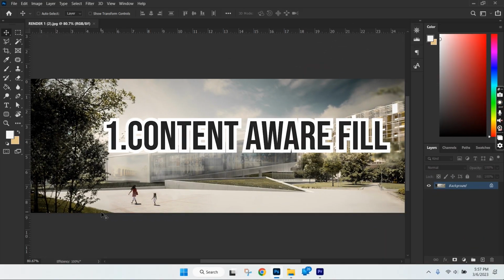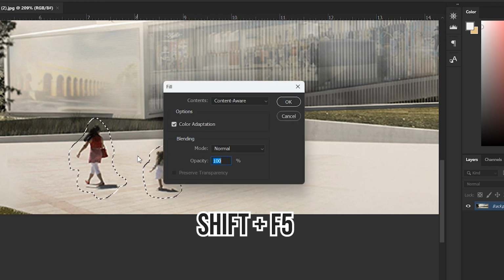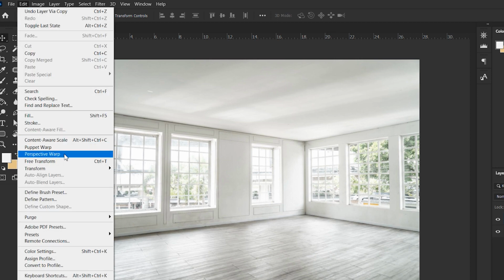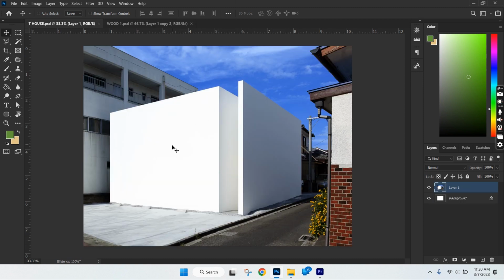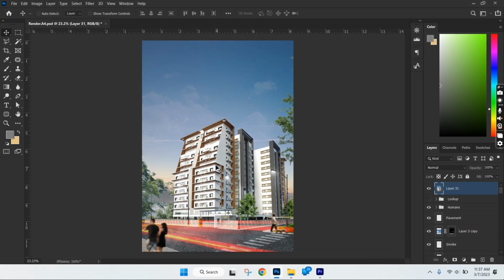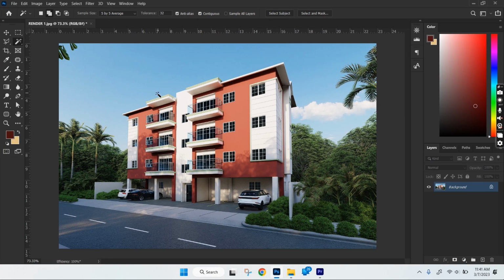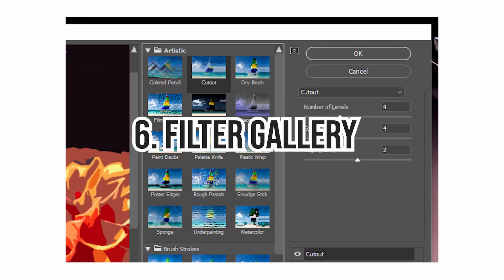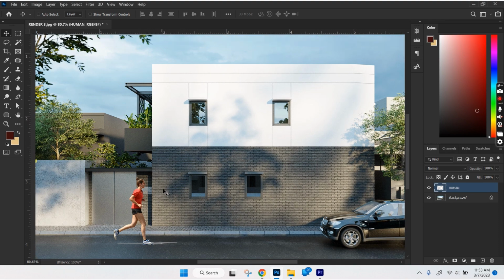7 MUST KNOW Photoshop Tools for Architects in 2023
A list of powerful tools in Photoshop that would be highly useful for Architects.